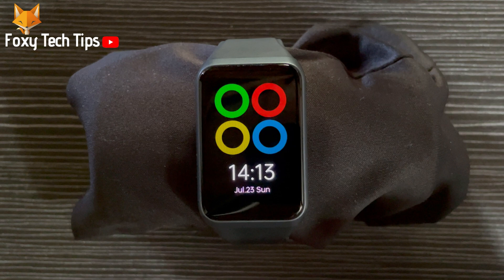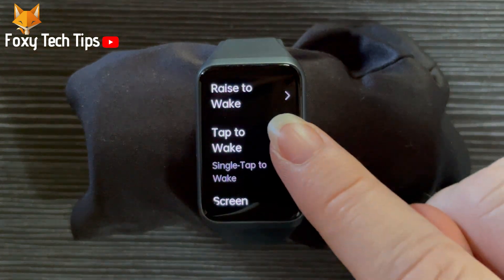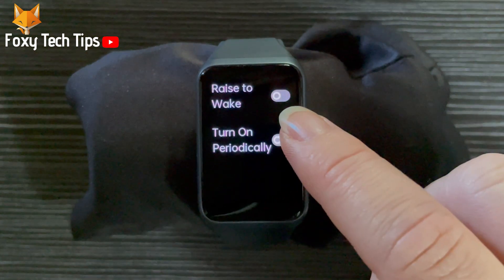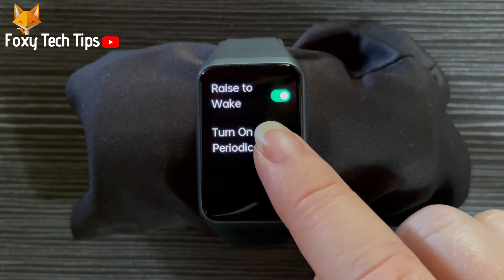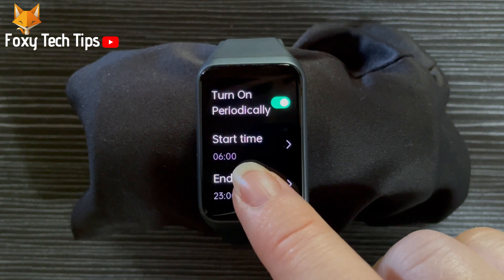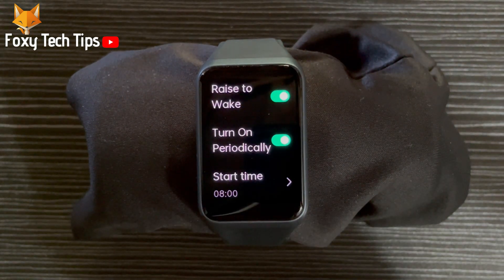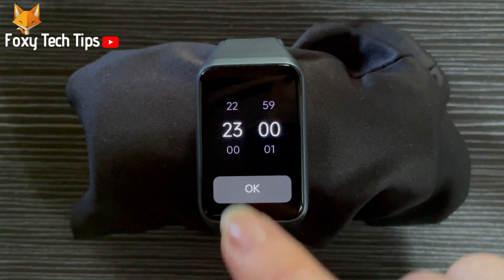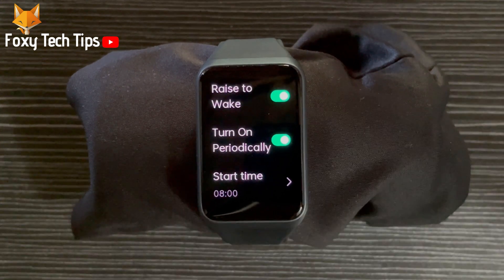Oppo Watches: Turn Raise To Wake On & Off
Easy to follow tutorial on turning the raise to wake feature on Oppo Watch and Oppo Band on and off. Want to Turn raise to wake on or off on your Oppo Smart watch? Learn how to do it now!

Steps:

Swipe down from the top of the screen to open the quick panel.

Then tap the settings cog to open the settings.

Tap ‘screen display’.

Tap ‘raise to wake’ from the options.

Tap the toggle to the right of ‘raise to wake’ to turn raise to wake on and off.

When raise to wake is turned on the toggle will be green, and when it is off the toggle will be grey.

If you want raise to wake to be on indefinitely then turn off the toggle to the right of ‘turn on periodically’.

You can use the ‘turn on periodically’ setting to set your watch so that raise to wake is only turned on for the time you choose.

Set the time that raise to wake turns on by tapping ‘start time’ and choosing the time that you would like, tap ‘ok’ to set the time.

Tap ‘end time’ to choose the time that raise to wake will turn off.

Choose the time that you would like and then tap ‘ok’.